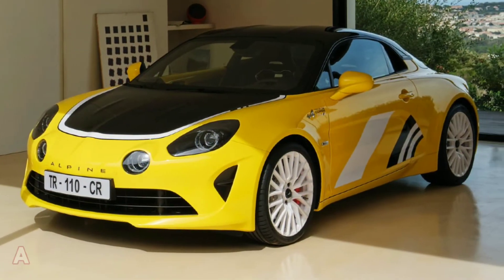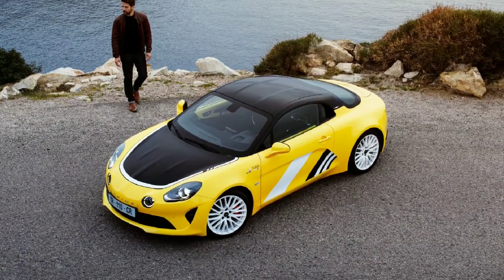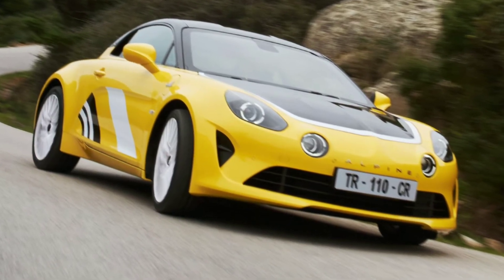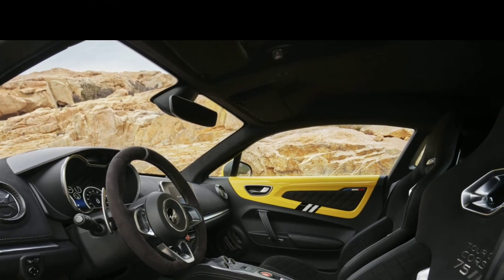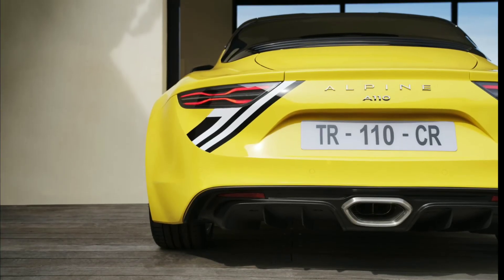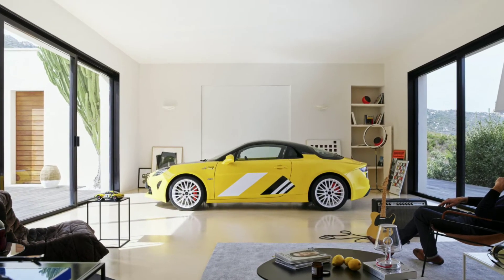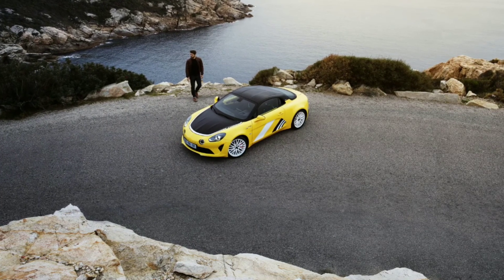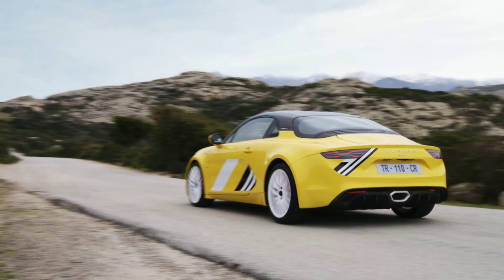Alpine A110 Tour de Corse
Alpine continues unveiling special editions of the A110 sportscar. The latest addition to the range is the A110 Tour de Corse 75, inspired by the No. 7 Berlinette rallycar that took part in the 1975 Tour de Corse in France. The limited-production model will be produced in 150 units, allocated to specific markets.

Notably, the source of inspiration didn’t actually win the 1975 Tour de Corse, losing by a small margin to the Lancia Stratos HF. Still, Alpine remembers this race and wanted to honor the effort of this beautiful rally car.